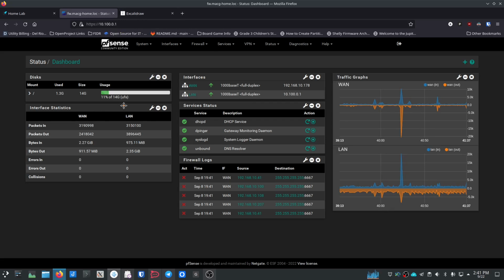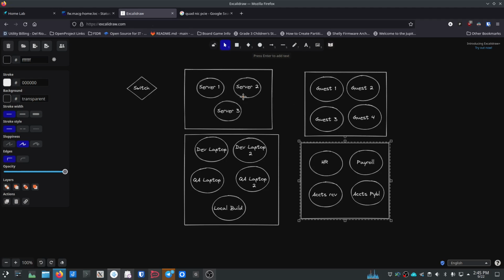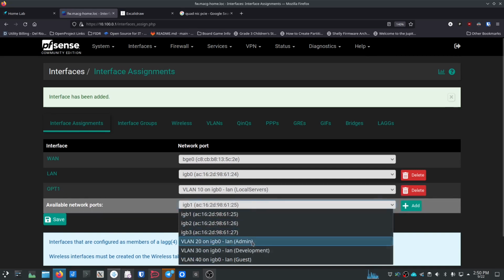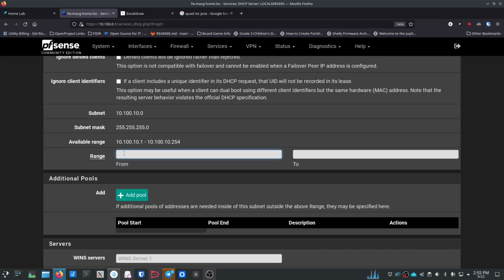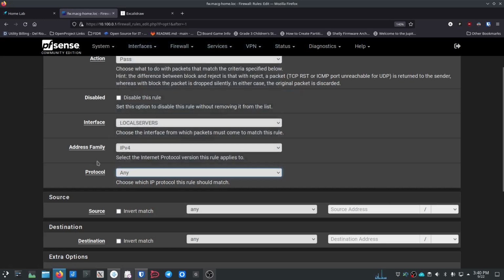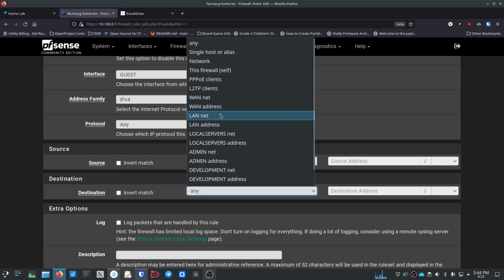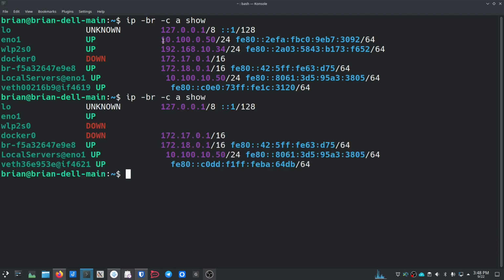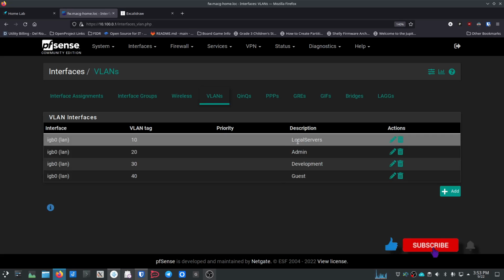Building a Business - Ep 3 - VLAN Setup in pfSense and OPNSense four our segmented network.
This is really part I of VLANs in this series. Next we'll cover how to get the various devices on your network connected to your VLANs using Open Source software like DD-WRT, OpenWRT, and even another pfSense or OPNSense box.   Special thanks to @scottibyte for taking the time to talk with me and help me have a much better understanding of VLANs, and you'll be seeing more from him on the next VLAN segment as well!

=== Links ===
Open Source Is Awesome Discussion

=== Timestamps ===
00:00 Beginning
00:09 intro to VLANs in pfSense / OPNSense
01:54 Quick overview of NIC Ports Layout
03:05 Sample Layout of a Network for VLANs
05:44 Thank you to all my Patrons over at Patreon, and my subscribers on Youtube
06:20 Looking at pfSense
07:05 Adding VLANs to pfSense
08:50 Setup Interfaces for our VLANs
09:35 Enable our Interfaces
12:30 Setup DHCP for each VLAN
15:15 Adding Firewall Rules to our VLANs
23:35 Demo Connecting to our VLAN